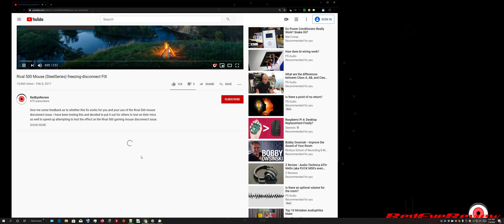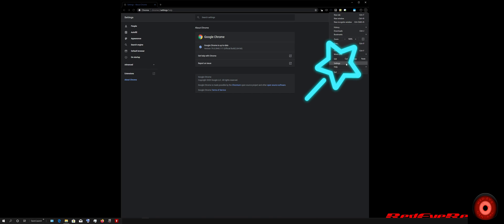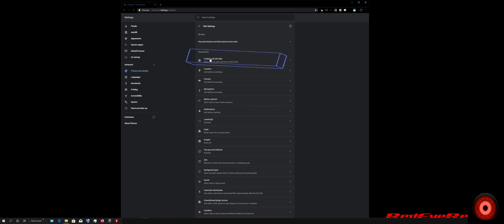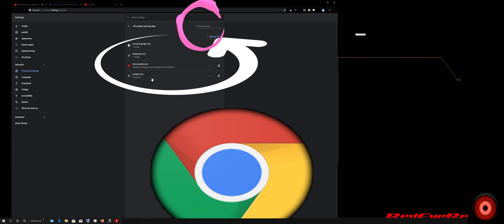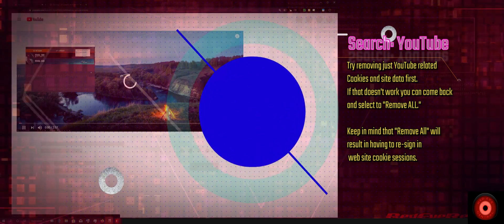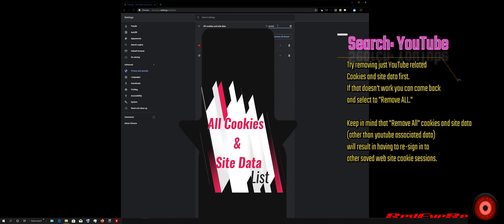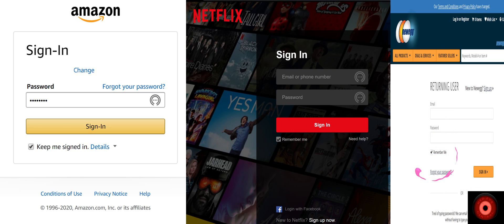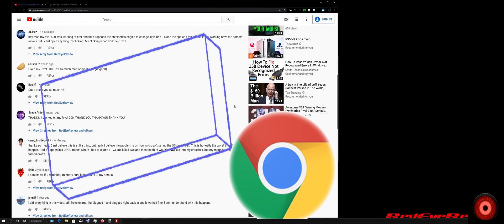YouTube comments won't load - Let's try to FIX IT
In Chrome, Edge, Opera, Vivaldi, Slimjet, and other Chromium-based browsers, you can also access the "All Cookies and Site Data" location by pasting the below address into the address bar and then pressing enter:

chrome://settings/content/all

2k/4k format. If on 1080p and having trouble seeing menus, can switch to view 1080p Res Version

Quick fix option if YouTube comments won't load in Chrome Browser. Particularly focused to minimize interruptions to other Chrome browser sessions.

*Use Gear Icon Below Video To choose 4k or 1440 option for clearest view of menu items.